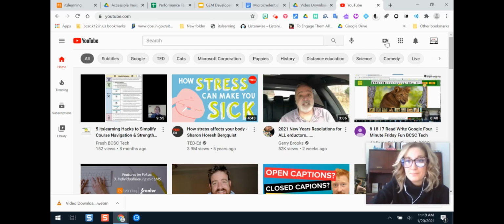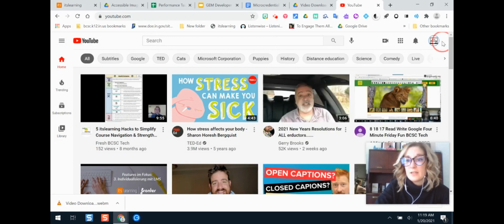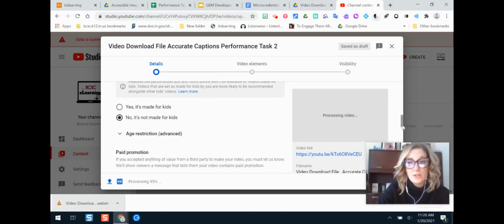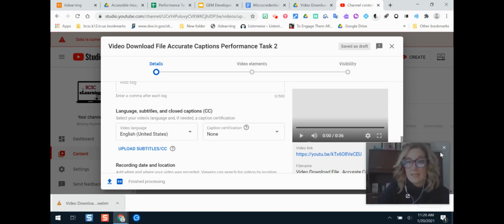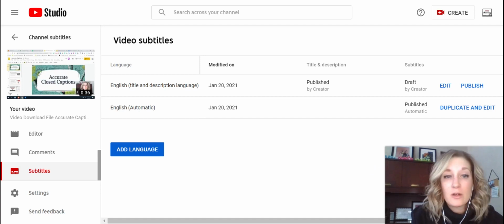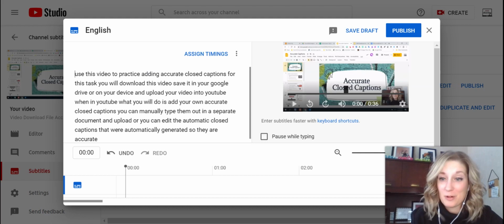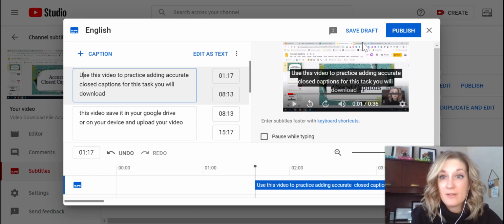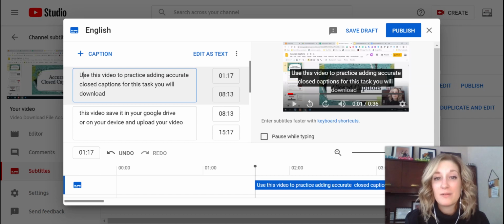Accurate Captions Guided Practice Answer Key Video Tutorial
Learn how to accomplish the accurate captioning guided practice activity accurately.